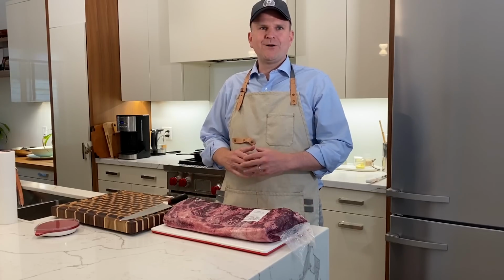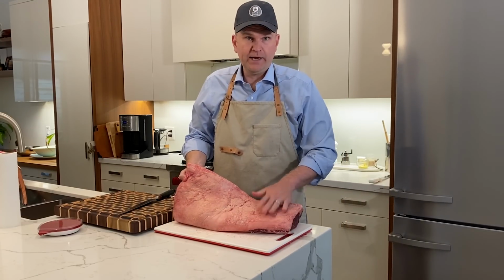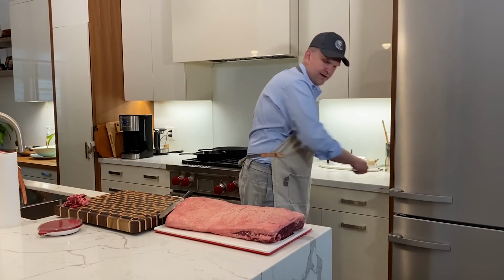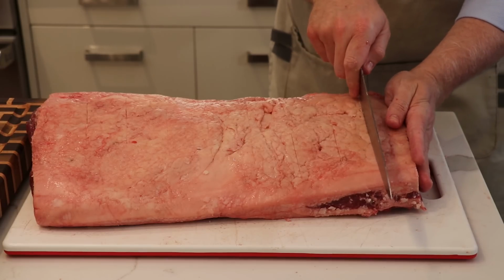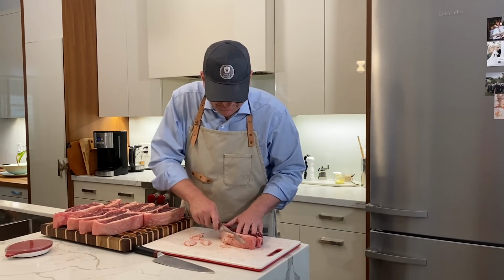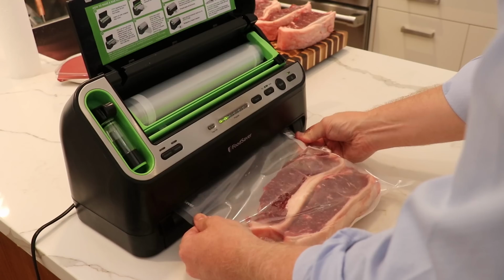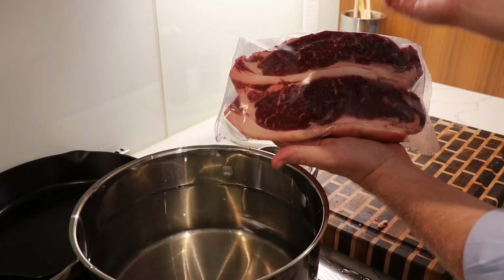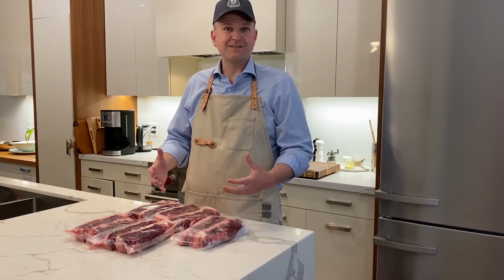How to Cut a Whole Strip Loin into Steaks and Save Money 💰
We saved between $250-500 by purchasing a whole loin and carving it up to make our own NY Strip steaks versus buying steaks from online butchers.  In this video, we'll walk you through the process for tripping and cutting up your own steaks and how we prep them to be stored in the freezer.  In retrospect in this video, we could have left the loin in our fridge for 28-45 days to wet age this loin in its original vacuum sealed bag.

Items we used in this video:
► 9.5" Chefs Knife
► Vacuum Sealer
► Digital Scale
► Black disposable BBQ gloves

Our Cookers:
► Gas grill
► Charcoal grill
► Kamado grill
► Pizza Oven

Fuels:
► Premium Lump Charcoal
► Lump Charcoal
► Pellets (Traeger Signature Blend)
► Pellets (Hickory)
► Apple wood chunks for smoking

Accessories:
► My go to salt (Kosher)
► My go to salt (Fleur de Sel)
► Cast iron skillet
► Cooling Racks
► Aluminum Baking Tray
► Avocado Oil
► Grill Cleaning Tool
► Smoker Tube
► Bluetooth Thermometer
► 9.5" Chef's Knife
► Fire Resistant Gloves
► Cutting Board (with drip groove)
► Butchers block
► Electric BBQ Lighter
► Blow Torch
► Charcoal chimney
► Charcoal baskets
► Pizza Stone
► My Favorite Cookbook

Snap Chat: @BBQandBottles